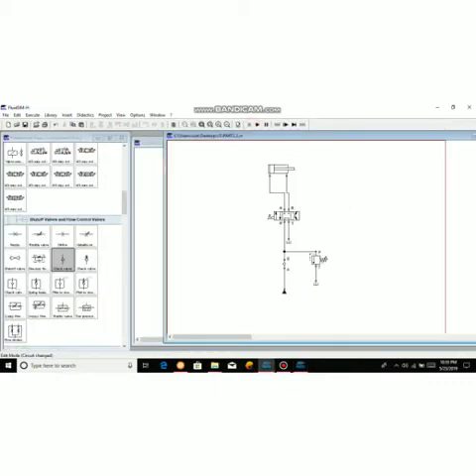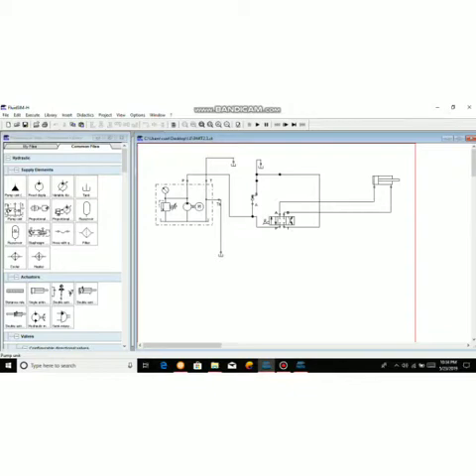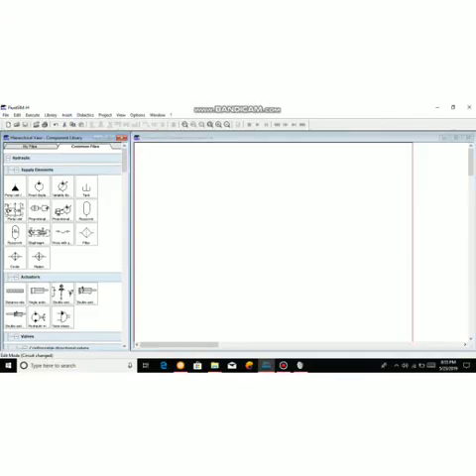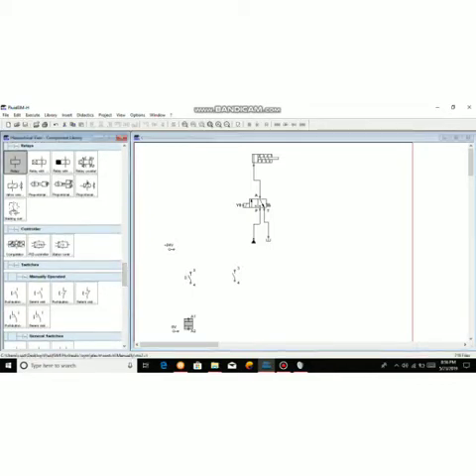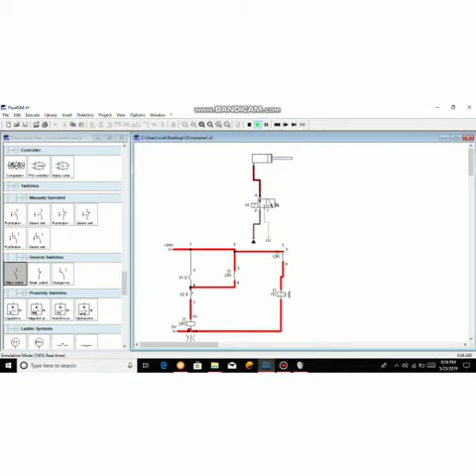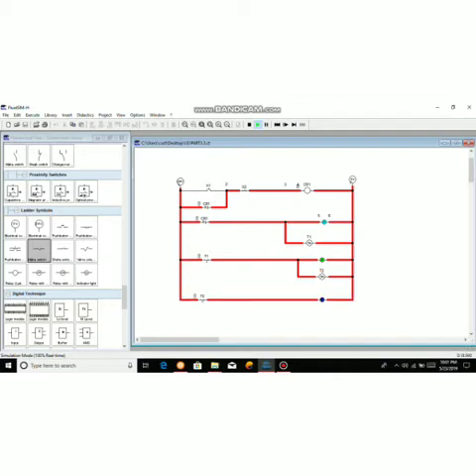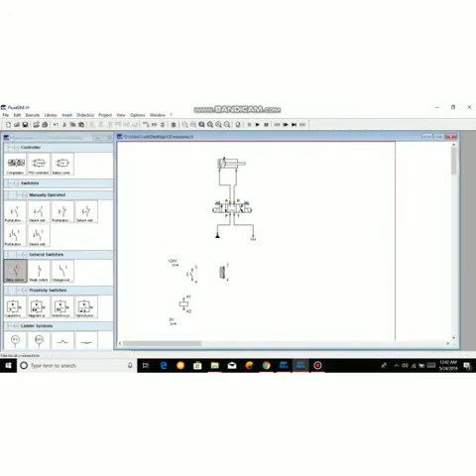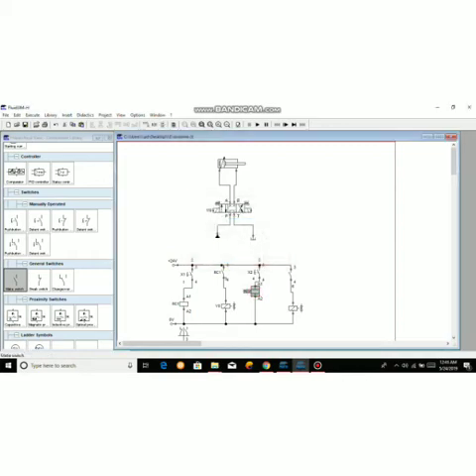Assignment Industrial Electronics Fluidsim